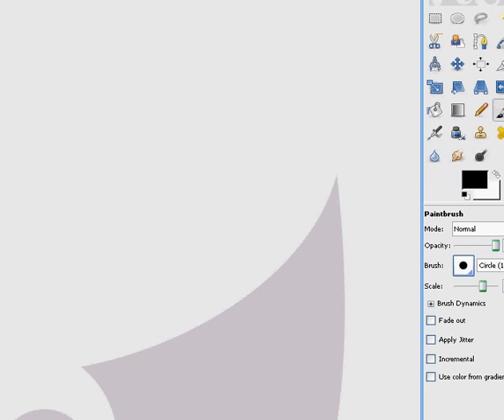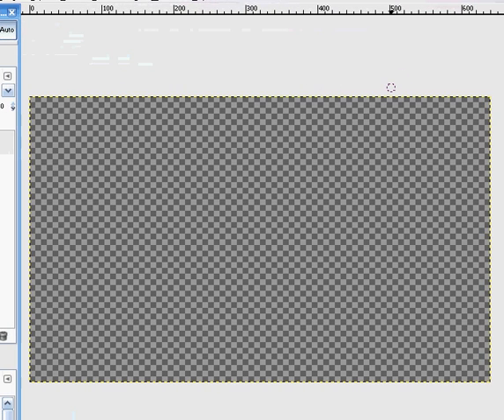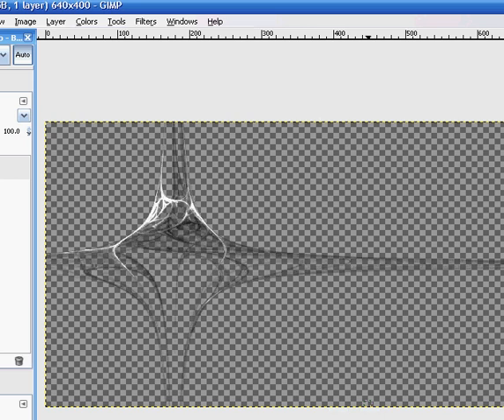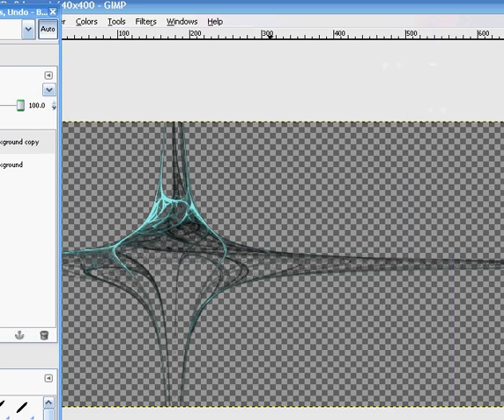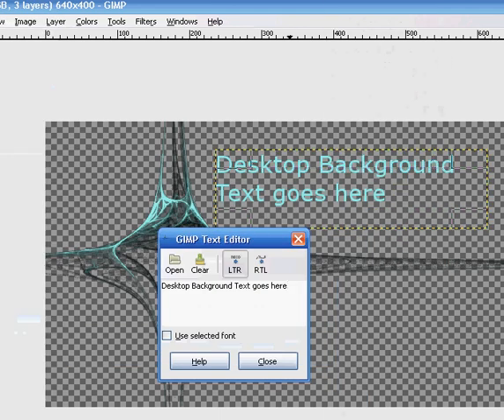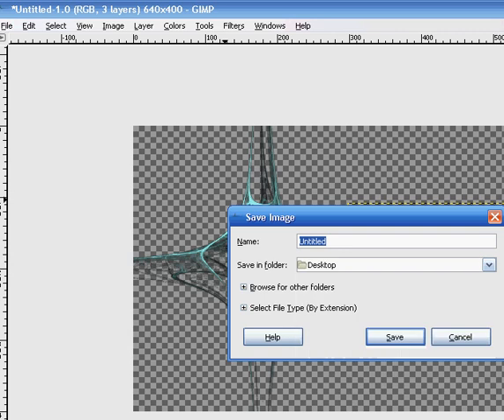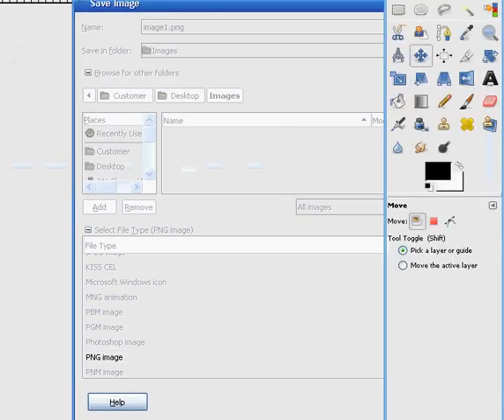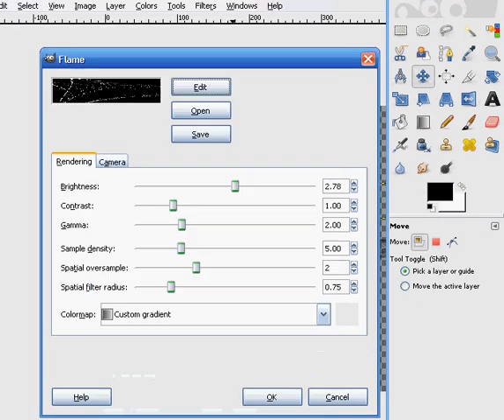How to make a Cool Desktop background in Gimp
How to make a cool desktop background :)